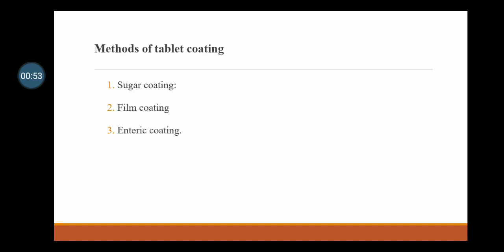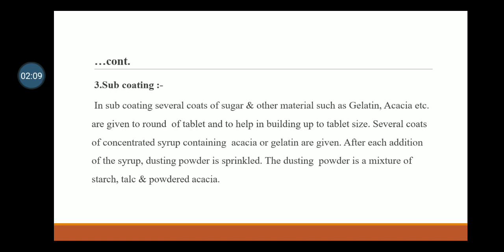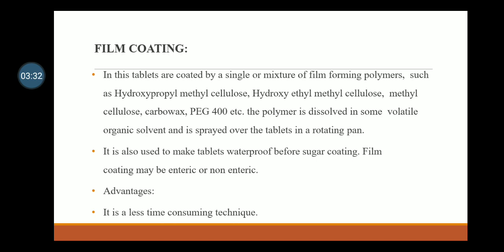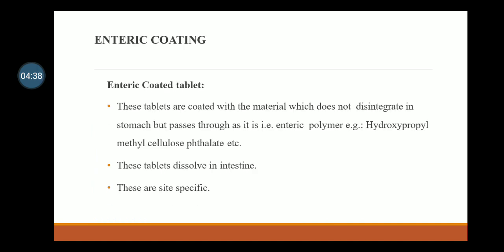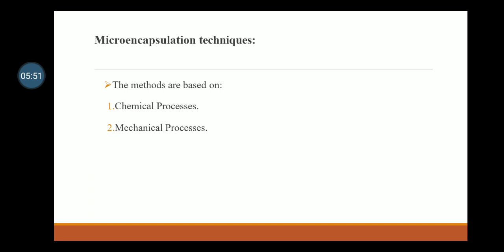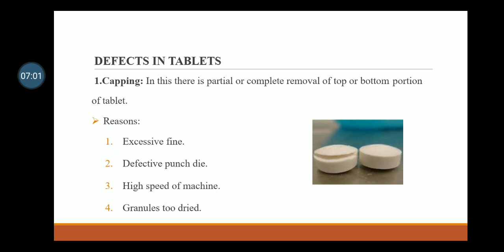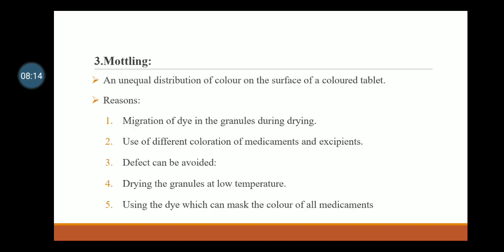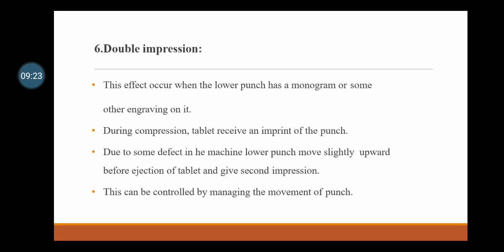Tablets (Pary-III)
Pharmaceutics-III